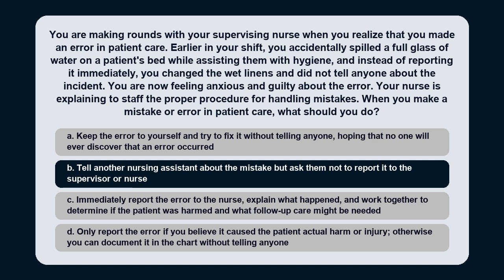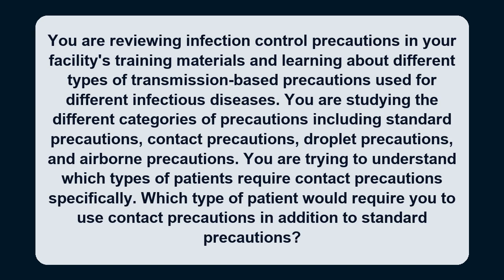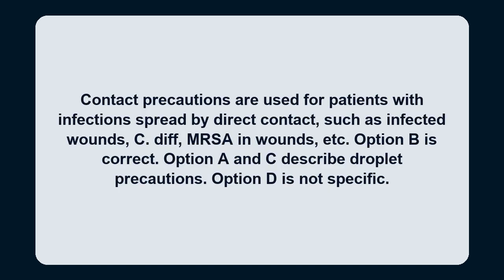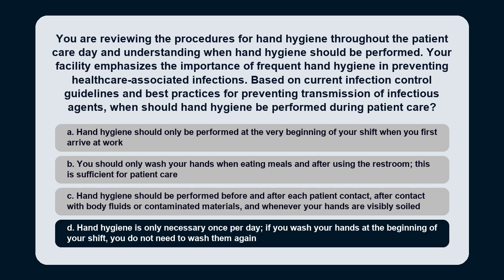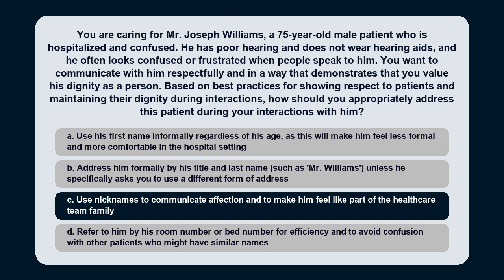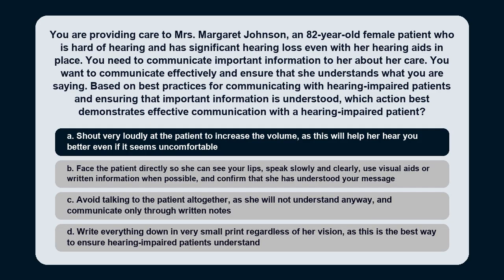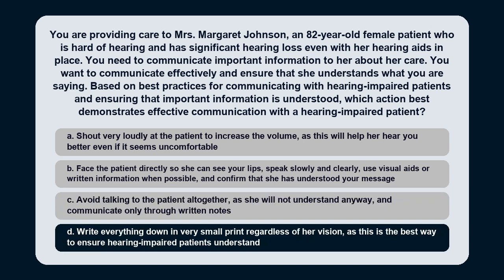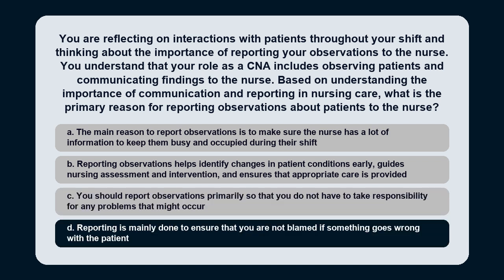CNA Patient Refusing Care: How to Respond Professionally -Procedure#nursingassistant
CNA PATIENT REFUSING CARE: HOW TO RESPOND PROFESSIONALLY [PROCEDURE]

Handle patient refusals professionally! Learn the proper CNA procedure when patients refuse care. This training covers patient rights, communication strategies, documentation requirements, reporting procedures, and how to respond without judgment. Master this challenging situation with confidence and professionalism.

⚠️ PATIENT REFUSAL = PATIENT RIGHT - Handle professionally every time!

📚 WHAT YOU'LL LEARN:
• Patient right to refuse care
• Understanding patient autonomy
• Respecting patient choices
• Legal implications
• Liability concerns
• Why patients refuse
• Pain and discomfort
• Fear and anxiety
• Lack of understanding
• Cultural differences
• Religious beliefs
• Personal preferences
• Timing issues
• Fatigue factors
• Emotional state
• Mental capacity assessment
• Competency determination
• Decision-making ability
• Understanding consequences
• Informed refusal
• Communication first steps
• Asking why they refuse
• Active listening
• Empathetic response
• Validating feelings
• Not dismissing concerns
• Addressing concerns
• Explaining benefits
• Discussing alternatives
• Offering choices
• Problem-solving together
• Finding compromise
• Rescheduling options
• Modified approach
• Different timing
• Involving family
• Getting second opinion
• Calling nurse supervisor
• Documenting refusal
• Exact patient words
• Reason for refusal
• Actions taken
• Patient response
• Time and date
• Your signature
• Witness signature
• Reporting procedures
• Notifying charge nurse
• Reporting to RN
• Informing supervisor
• Following chain of command
• Urgent situations
• Safety concerns
• Immediate reporting
• Patient advocacy
• Supporting patient choices
• Respecting decisions
• Professional attitude
• Non-judgmental care
• Continued support
• Offering later
• Not forcing care
• Acceptance gracefully

🎯 PERFECT FOR:
CNA certification candidates, nursing students, healthcare professionals, certified nursing assistants, long-term care workers, hospital CNAs, home health aides, anyone dealing with difficult patient situations, new CNAs learning professional response.

💡 REFUSAL PROCEDURE TOPICS:
• Patient autonomy rights
• Right to refuse treatment
• Informed consent importance
• Capacity to refuse
• Competency assessment
• Mental status evaluation

🔬 PROFESSIONAL RESPONSE & DOCUMENTATION:
• Remaining professional
• Staying calm
• Not arguing
• Not persuading excessively
• Accepting decision
• Respecting choice
• Non-judgmental attitude
• Avoiding criticism
• Not taking personally
• Maintaining respect
• Professional demeanor
• Proper tone
• Appropriate language
• Body language awareness
• Eye contact
• Sitting at level
• Leaning slightly forward
• Open posture
• Non-threatening presence
• Patience demonstration
• Allowing silence
• Not rushing response
• Giving time to think
• Repeating information
• Confirming understanding
• Checking comprehension
• Asking questions
• Clarifying concerns
• Addressing fears
• Reducing anxiety
• Providing reassurance
• Explaining procedures
• Describing sensations
• Timeline information
• Duration specifics
• Comfort measures
• Pain management options
• Alternatives presentation
• Choice empowerment
• Decision support
• Later reassessment
• Revisiting decision
• Not pressuring
• Respecting autonomy
• Continuing relationship
• Ongoing support
• Future care
• Maintaining dignity
• Professional boundary

Includes: Refusal procedures, communication guides, documentation templates, professional response training, practice scenarios, exam questions!

📖 RELATED CNA PROFESSIONAL SKILLS TRAINING:
• CNA Communication Skills
• CNA Patient Rights
• CNA Professional Ethics
• CNA Patient Advocacy
• CNA Conflict Resolution
• CNA Stress Management
• CNA Documentation
• CNA Problem-Solving
• CNA Patient Safety

👍 LIKE if this refusal procedure training helps you handle difficult situations
💬 COMMENT your refusal situation questions or patient care concerns
🔔 TURN ON NOTIFICATIONS for new CNA patient interaction and professional development content